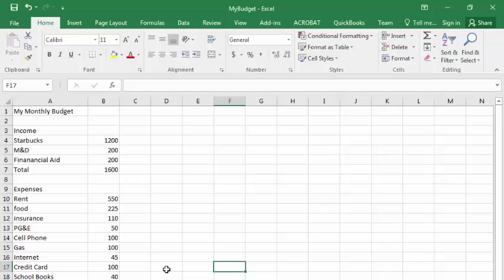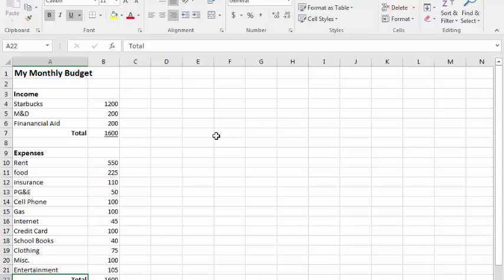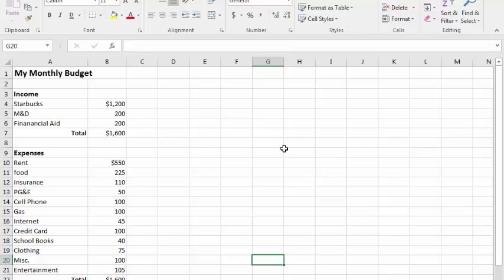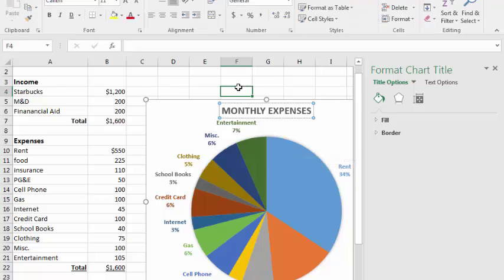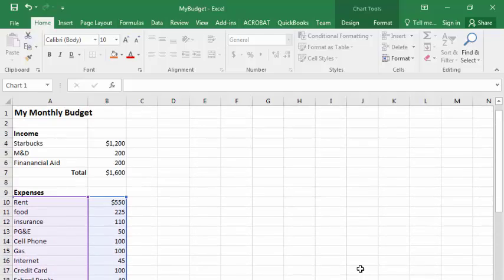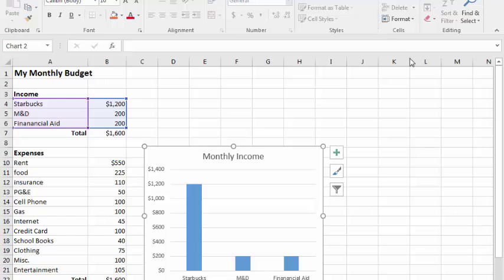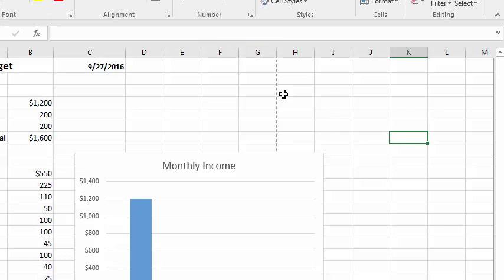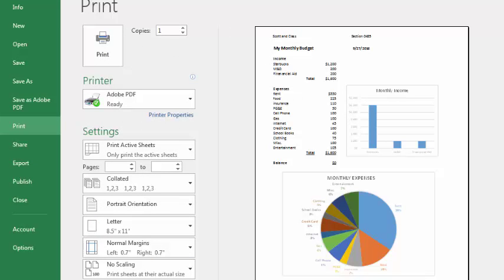Microsoft Excel Basics: Making a basic budget Part 2 of 2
Dr. Scott Rosen - Microsoft Excel Basics: Making a basic budget Part 2 of 2